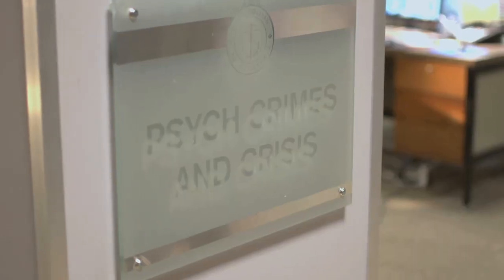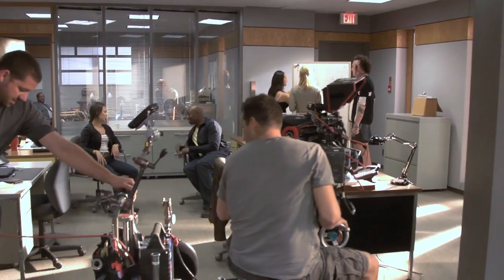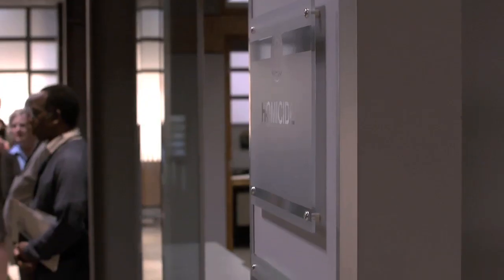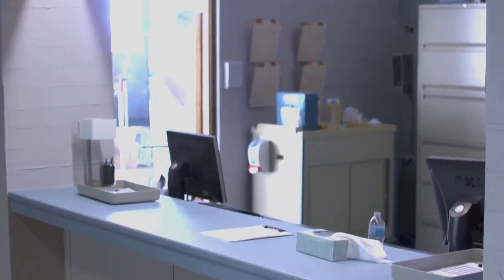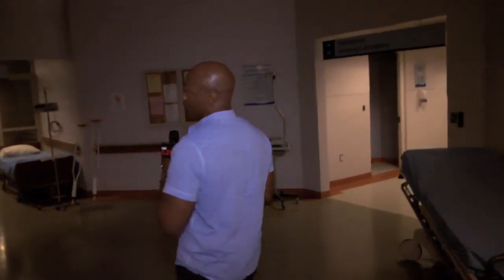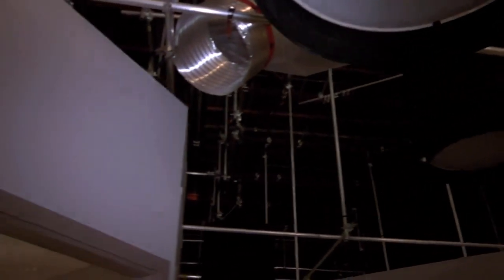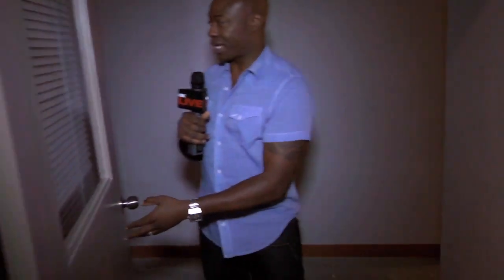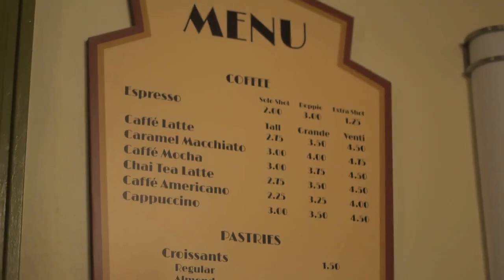Cracked Set Tour | CBC Connects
Cracked star Dayo Ade hosts a tour of the Toronto-based studio, which includes the show's police station, hospital and watering hole.

About CBC Connect: Go behind the scenes with the CBC's biggest stars.